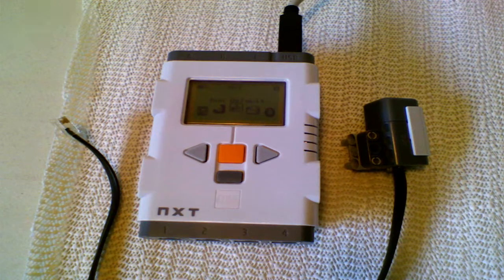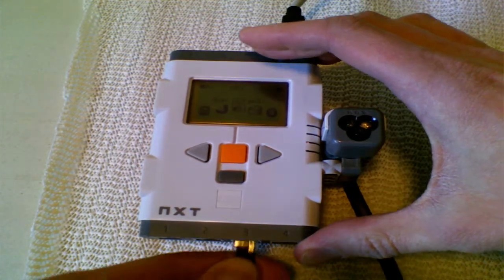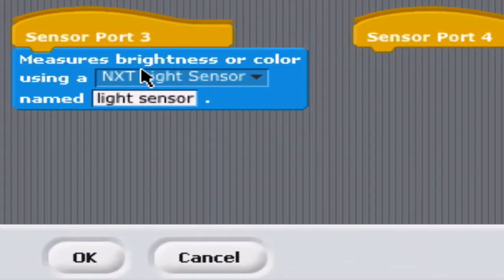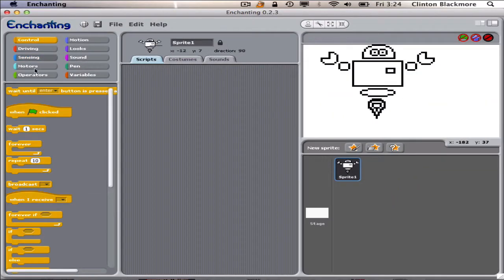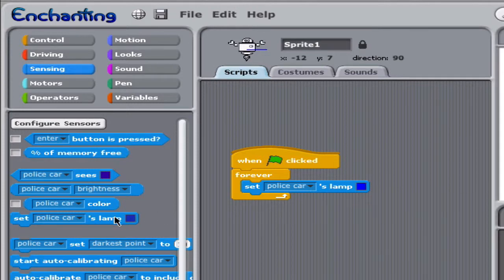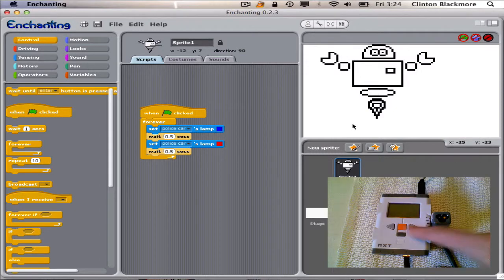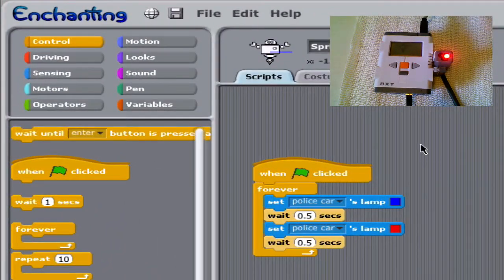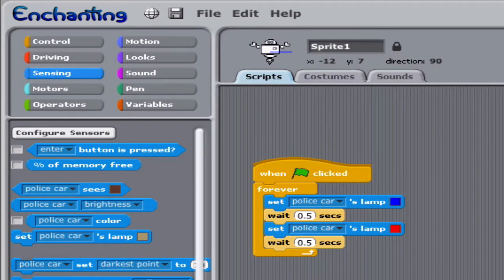How To Set Up A Sensor In Enchanting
This video shows how to tell your NXT what sort of sensors it has connected, when you are programming it with Enchanting.